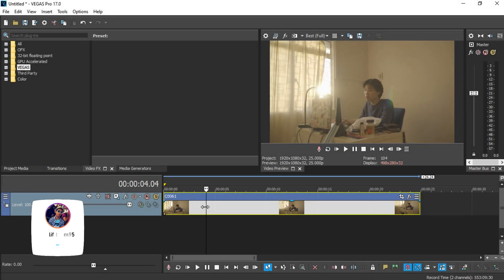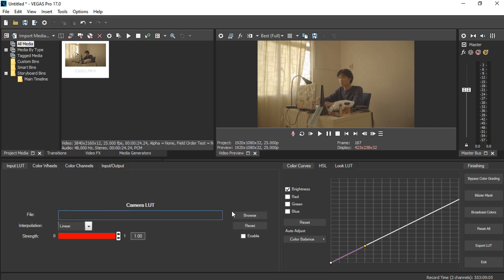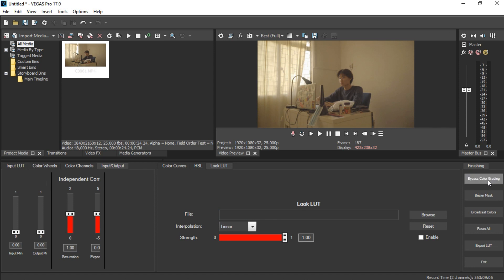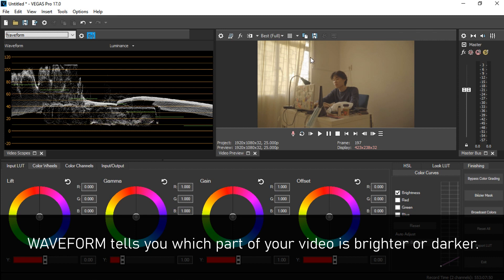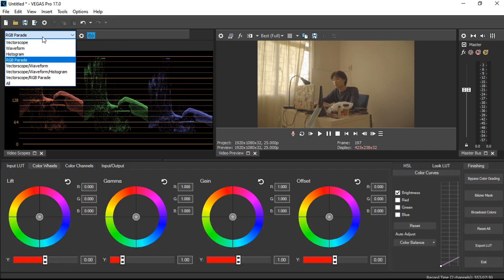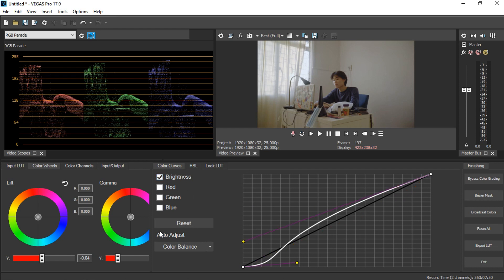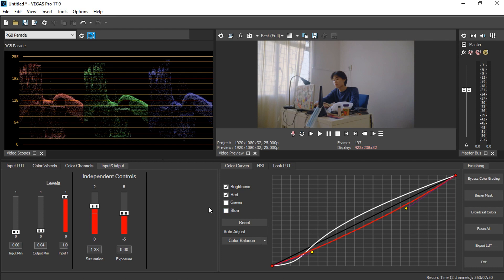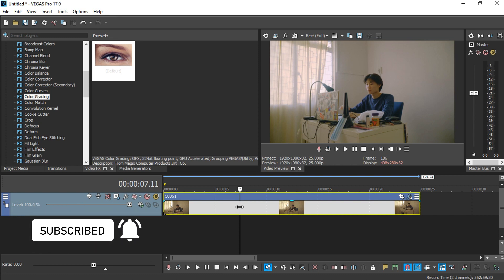How to color Correct & Grading with VEGAS Pro 17 (For Beginners)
In this tutorial video, I will teach you guys how I color correct & grade my videos with VEGAS Pro 17 newest dedicated coloring panel. The coloring panel significantly reduce the amount of FX chain used in the media and speed up the editing workflow even more. Additional to that, having a basic understanding in color correction can significantly improve your video quality, thus delivering professional looking content to your audience or your clients.

For this tutorial video, I'm correcting & grading an Slog2 video from my Sony Alpha Camera. So it will required more coloring process compared to normal REC709 Video.

You can watch my Advanced Color Grading video for more in depth coloring with VEGAS Pro software